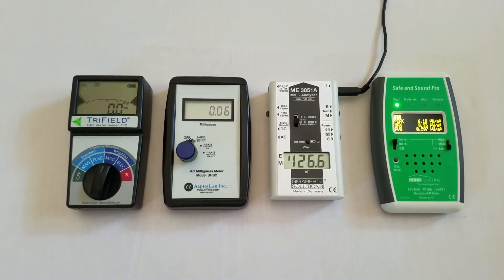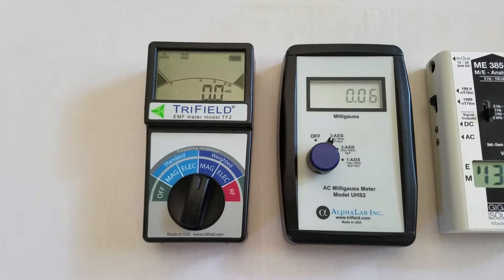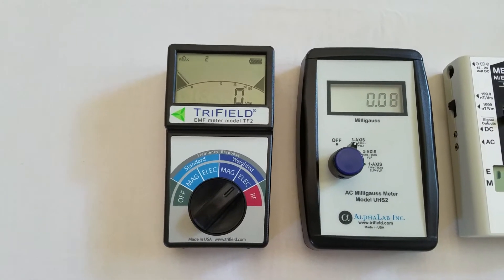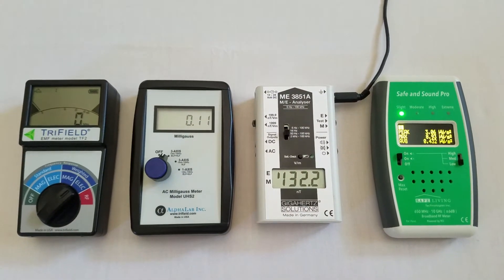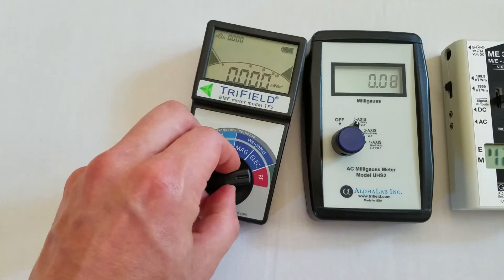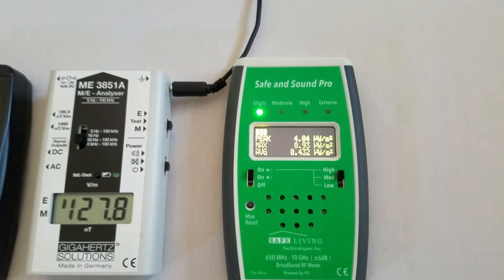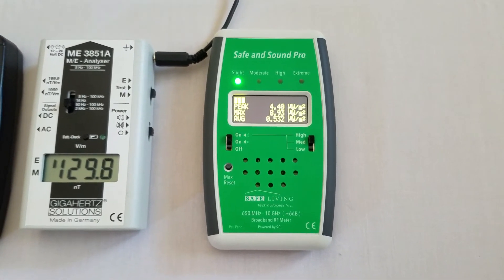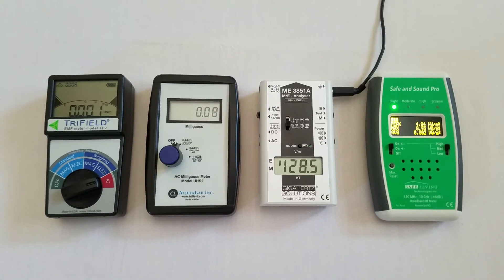How Accurate Is Your EMF Meter?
Jeromy Johnson is an engineer, author and safe technology advocate that became electrically sensitive himself after 15 years in Silicon Valley. He has consulted with over 3,000 clients over the past ten years, while his articles and public talks have been viewed millions of times. Jeromy has had to discover the EMF solutions that *actually work* for himself and his clients.